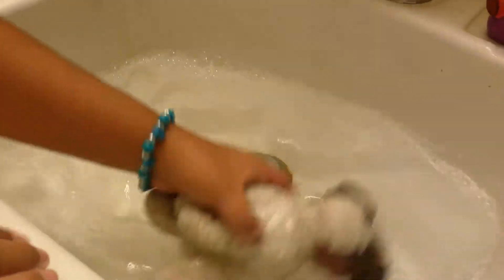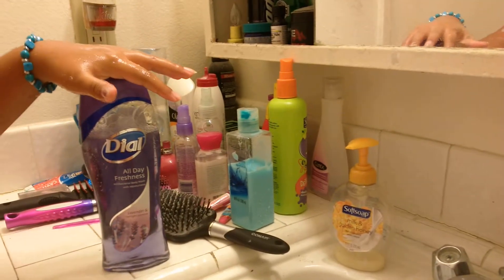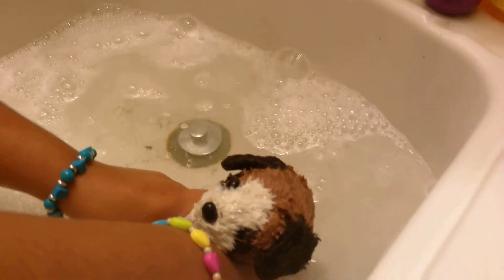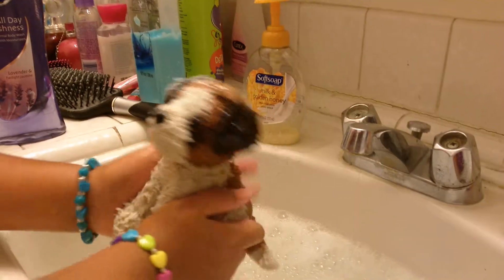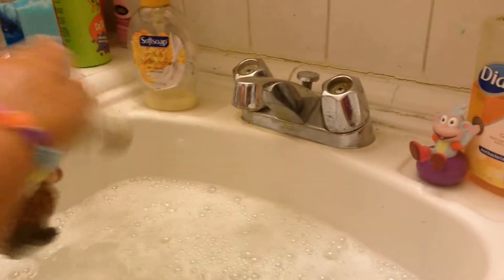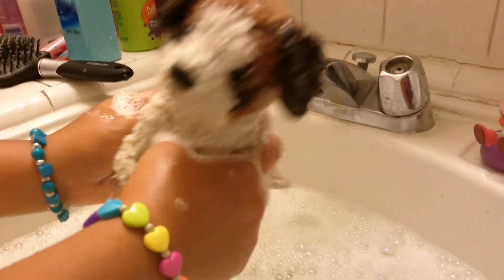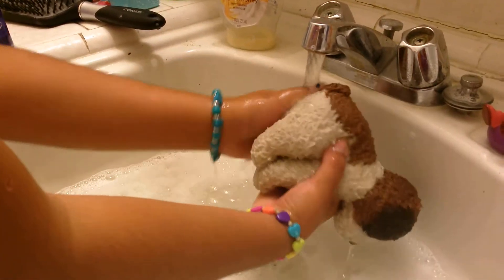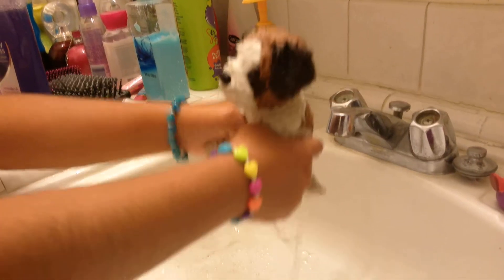Me cleaning my stuff animal